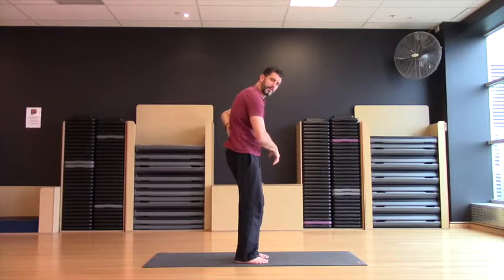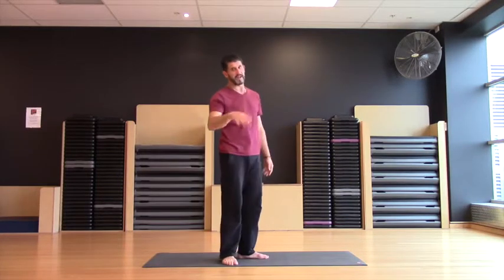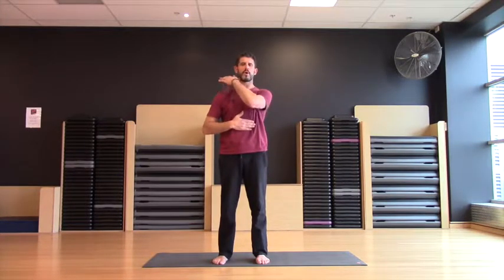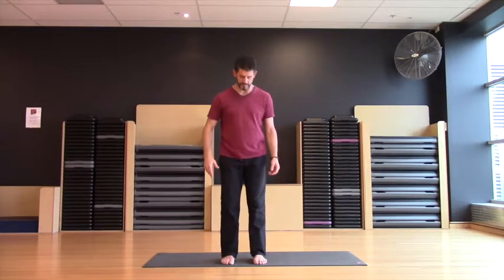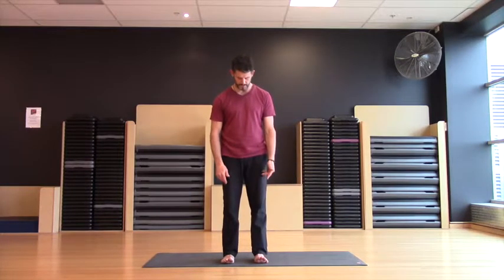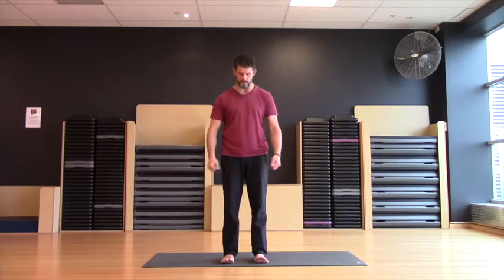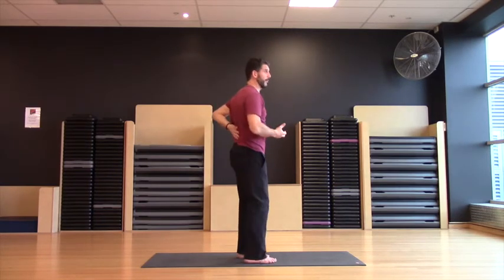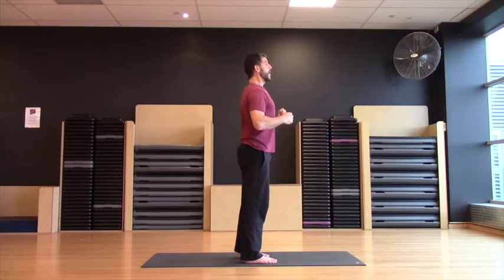Bulletproof your BACK - Level #5 II Man Warrior Yoga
The fifth in our 10 part series of Yoga  improve your back health - lengthen and strengthen your spine with an easy to follow but powerful yoga practice